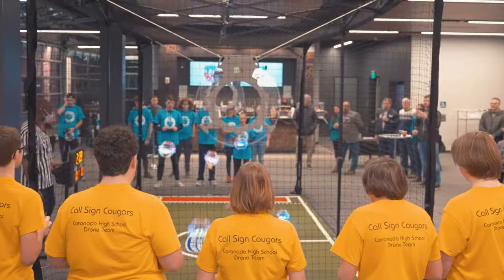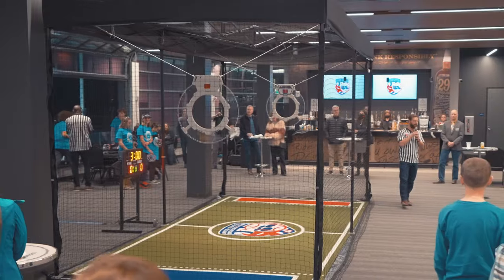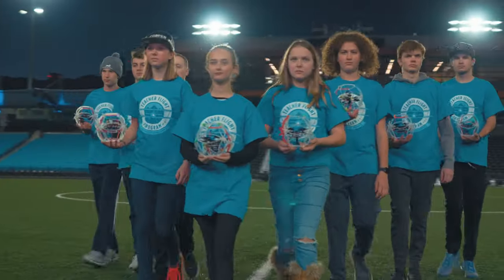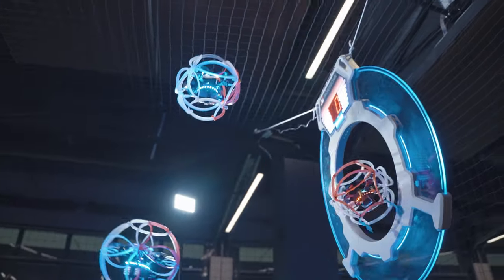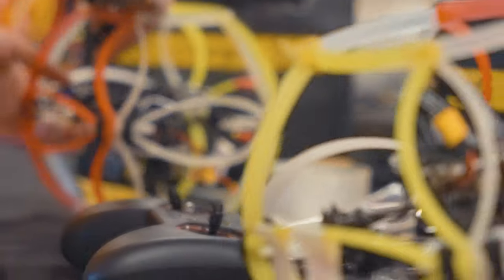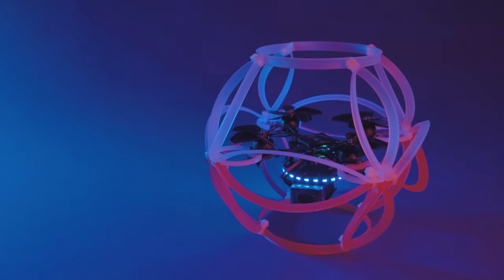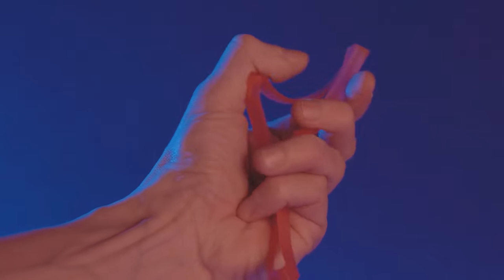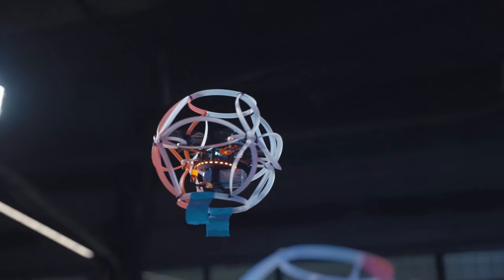U.S. Drone Soccer 2022 Launch Trailer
Drone Soccer is a full-contact educational esport played with flying drones. U.S. Drone Soccer is launching national academic leagues to immerse students in aviation skills with new leagues on Colorado, Ohio, and New York.

After a year of testing in Colorado, enrollment is open for educational programs with students ages 12 and up.